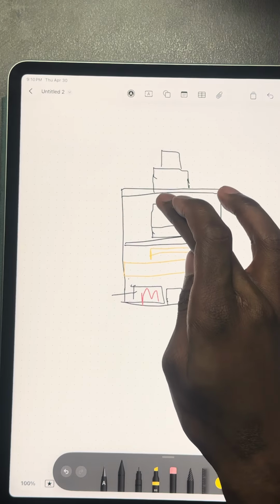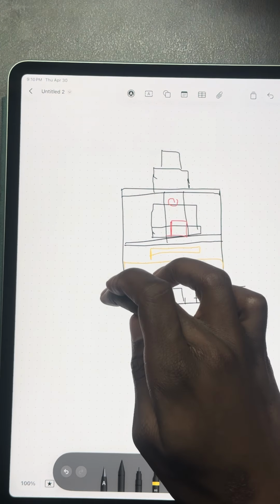Engineering Major project vid:001 (UNEDITED)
Hello everyone, sorry the inconsistency of videos, life hit rock bottom and took some time and still taking time to recover, nevertheless I bring this video about my mechanical engineering major project !
Leave some comments!
Much love !